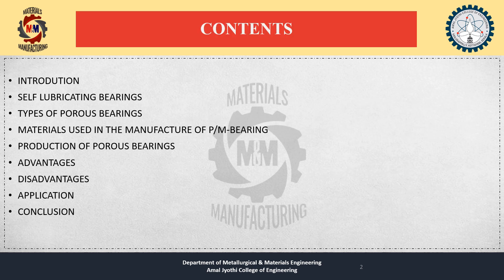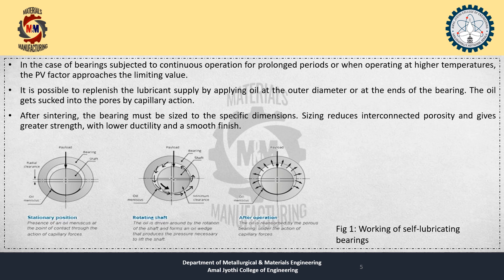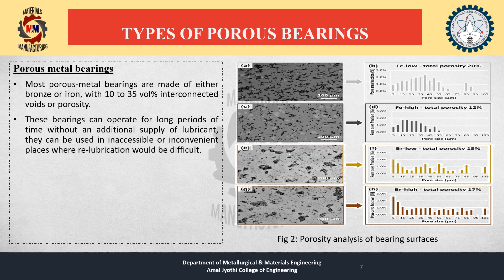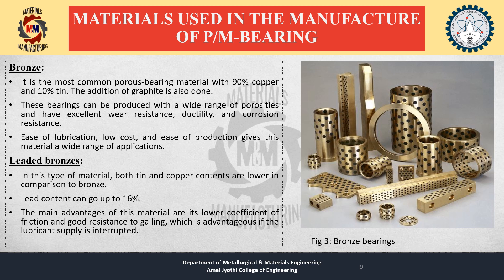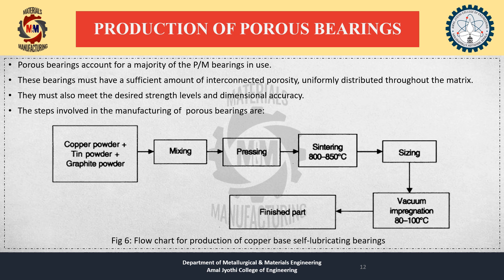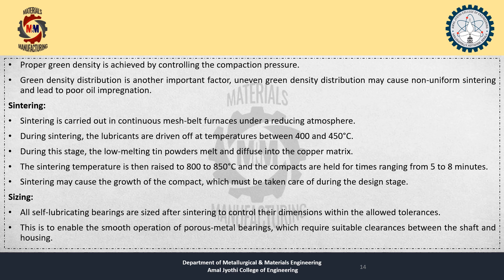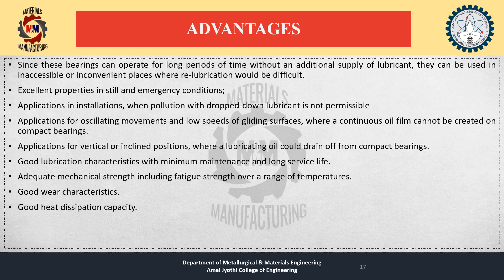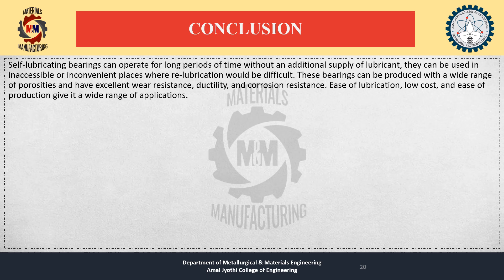Self-lubricating bearings | S R Govind | Gautham Raj | AJCE | MME | Powder Metallurgy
Self-lubricating bearings are a type of bearing that is designed to operate without the need for external lubrication, such as oil or grease. These bearings are made from materials that can self-lubricate, such as polymers, metals, or composites.

One common type of self-lubricating bearing is the plain bearing, which consists of a sliding surface and a housing. The sliding surface may be made from a material such as polytetrafluoroethylene (PTFE) or graphite-impregnated bronze, which can provide a low friction coefficient and self-lubricating properties. The housing may be made from a variety of materials, such as steel or aluminum.

Self-lubricating bearings have several advantages over traditional lubricated bearings. They require less maintenance, as they do not need to be periodically lubricated or cleaned. They also have a longer lifespan, as they are less prone to wear and tear. Additionally, self-lubricating bearings can operate in high-temperature or high-speed environments, where traditional lubricants may break down or evaporate.

Some common applications of self-lubricating bearings include automotive engines, industrial equipment, and aerospace components.